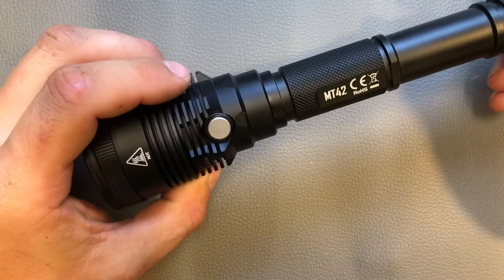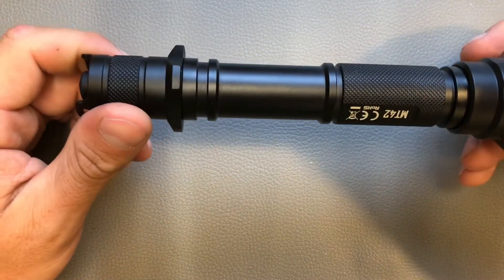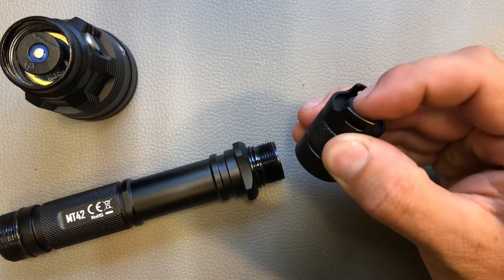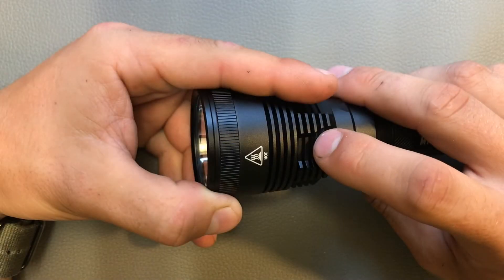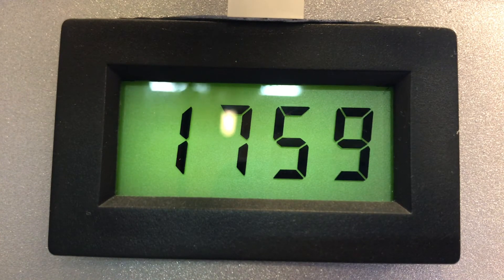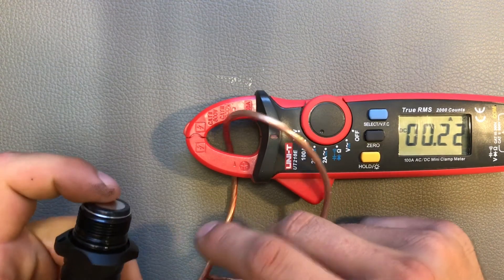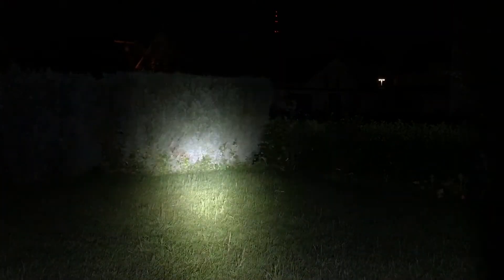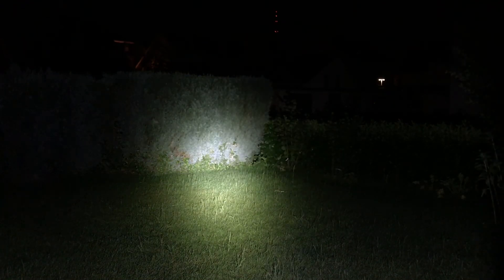Review and Beamshots of the High Intensity Hunting Light MT42 Searchlight Flashlight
Technical parameters :

- CREE XHP35 HD LED CW
- Smooth reflector
- 2x 18650
- Waterproof to IPX8 standard
- Aluminium Black
- 55400 cd
- 470 m Beam distance
- 231,5 g excluding Battery
-  length 228 mm,  head diameter 50 mm, tail diameter 25,4 mm

- 1  (1.9) Lumen for  530 hours (0.23A)
- 68  (72) Lumen for  45 hours (0.30A)
- 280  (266) Lumen for  12 hours (0.45A)
- 800 (792) Lumen for  3 hours 30 minutes (1A)
- 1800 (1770) Lumen for  1 hour  (2.8A)

- Strobe 1000 Lumen
- Beacon 1800 Lumen
- SOS 1800 Lumen